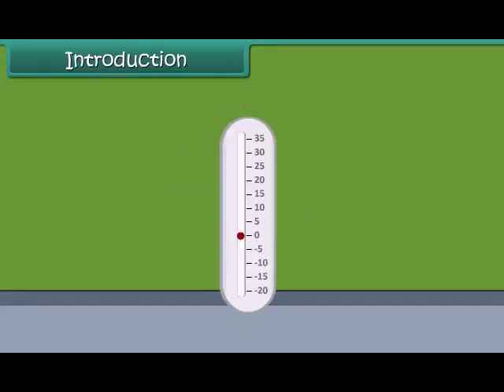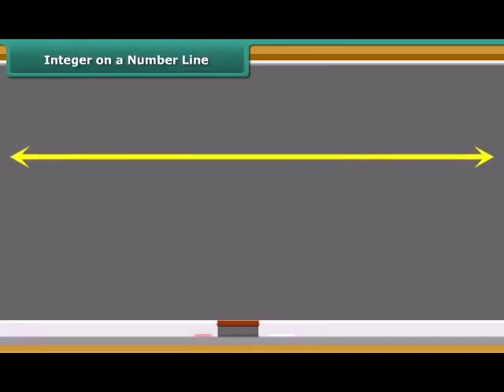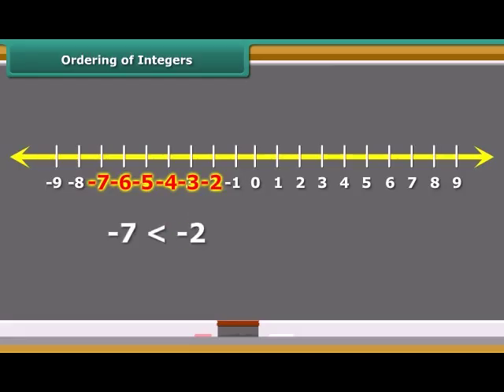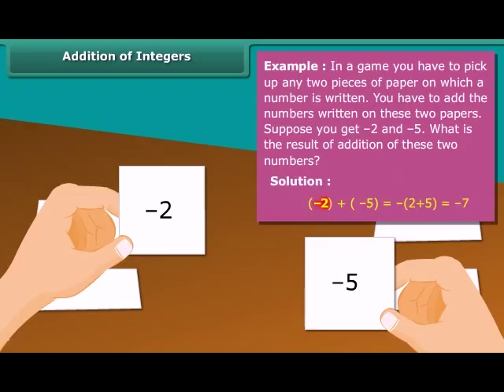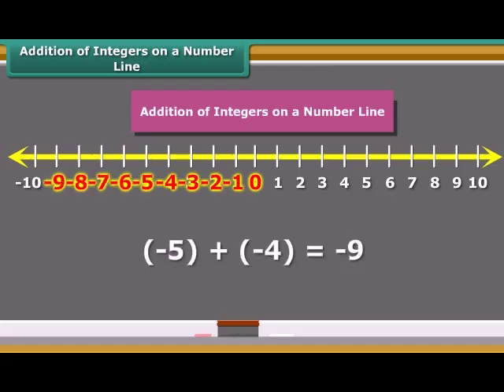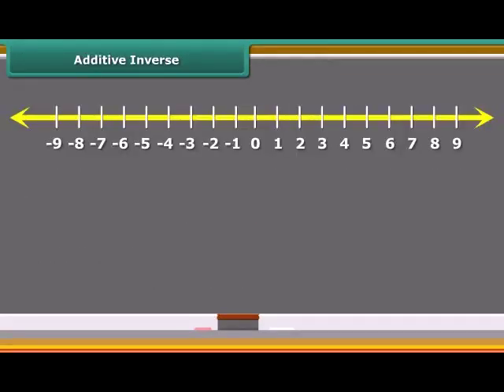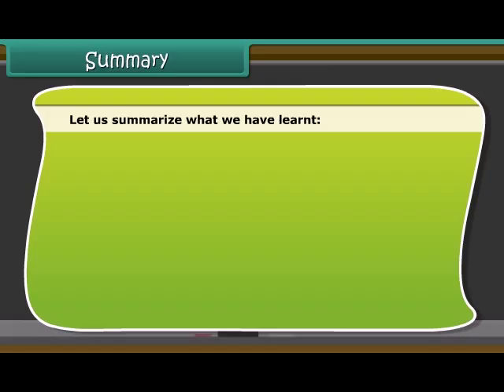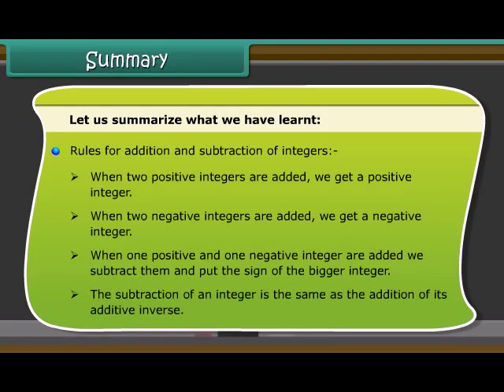Understanding Integers: Class 6 (Animated) | CBSE & ICSE | Top JEE & CET Coaching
Welcome to NoMoreClass (NMC), where the concept of integers is brought to life through engaging animations! This video is an integral part of our Class 6 mathematics series, focusing on "Integers," aligned with both CBSE and ICSE Boards. Directed by Deepak Solanki, an IIT Roorkee graduate, we offer unparalleled educational support. This animated session is designed to introduce students to integers, equipping them with the necessary skills for academic success and practical applications.

Detailed Content Overview:
Explore the world of integers with our interactive animated session:

Introduction to Integers:

Defining integers and understanding their properties
Representing integers on a number line
Real-life applications and significance of integers
Operations on Integers:

Adding, subtracting, multiplying, and dividing integers
Visualizing operations with animations for clarity
Interactive exercises to reinforce computation skills and understanding
Properties and Problem-Solving:

Exploring properties like commutativity, associativity, and distributivity
Applying these properties to solve integer problems efficiently
Animated examples to enhance comprehension and skill application
Exam Preparation and Mastery:

Tackling CBSE and ICSE exam questions on integers
Strategies for applying integer concepts in competitive exams like JEE and CET
Guided by expert educators R S Sharma and Shalmalie Sharan, this session ensures students develop a comprehensive understanding of integers, preparing them for both academic success and real-world scenarios. The animated format simplifies complex concepts, making learning both effective and enjoyable.

NMC’s Unique Approach:
At NoMoreClass, our philosophy "Say No! to more classes," led by Director Deepak Solanki, focuses on delivering concise and impactful education. Through our CloudClass platform, students enjoy access to live-streamed and recorded animated sessions, providing flexibility and enriching their learning experience.

Our esteemed educators, R S Sharma and Shalmalie Sharan, offer expert guidance through animated instruction, resulting in outstanding academic performance. Our success—highlighted by a 35% success rate in IIT exams and over 90% in CET exams annually—underscores our dedication to educational excellence.

Conveniently situated in Sahakar Nagar, North Bengaluru, our center serves students from Vidyaranyapura, Hebbal, and Jakkur, fostering a vibrant educational community.

Why Choose NoMoreClass for Animated Learning:
Proven Success: Achieve exemplary results with engaging animations.
Expert Guidance: Learn from knowledgeable educators like R S Sharma and Shalmalie Sharan.
Visionary Leadership: Directed by Deepak Solanki, an IIT Roorkee graduate.
Comprehensive Resources: Access a robust array of practice questions from our library.
Interactive Learning Environment: Sessions crafted to be both engaging and informative.
Join NoMoreClass to master integers with our dynamic animated sessions. Let us guide you toward academic excellence and equip you with the skills to confidently tackle future mathematical challenges.